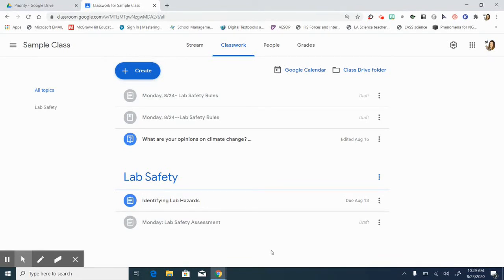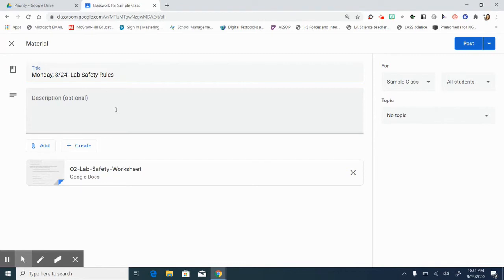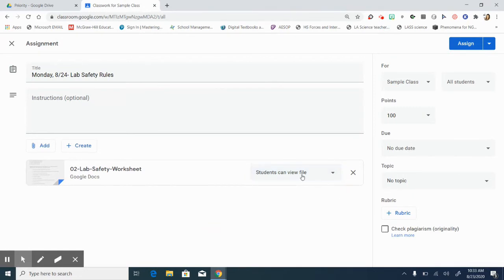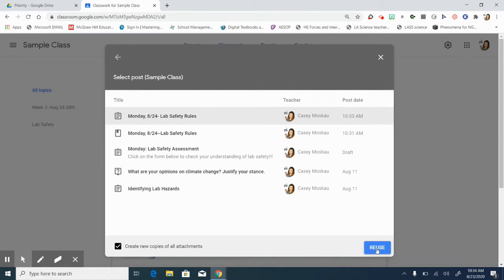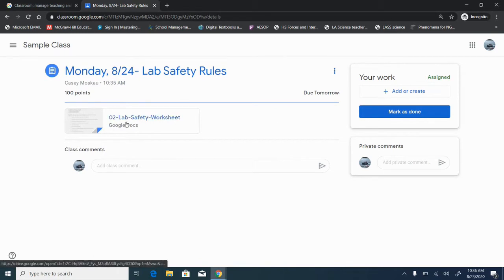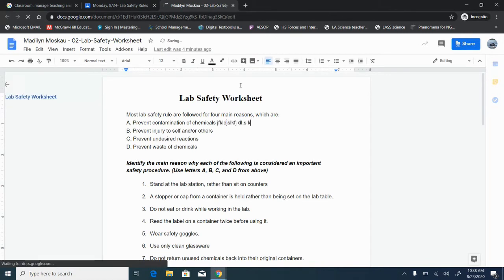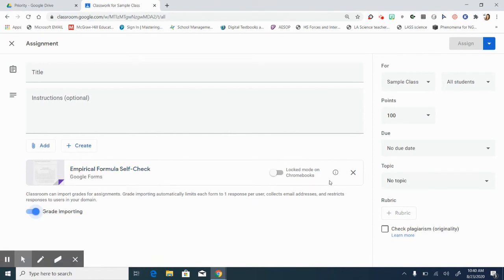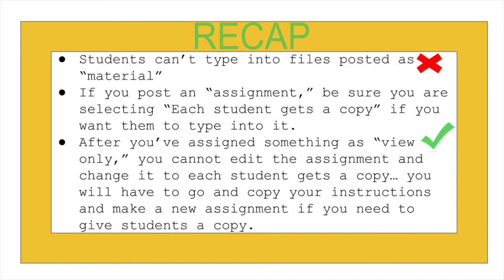🆘💬 Troubleshooting Google Classroom: Students Can't Type into Assignments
This video will walk you through several scenarios that may be leading to trouble for your students when it comes to accessing your assignments in Google Classroom.  I'll also show you the students' views as well for different Google Classroom assignments.